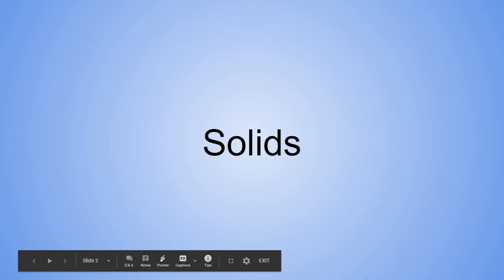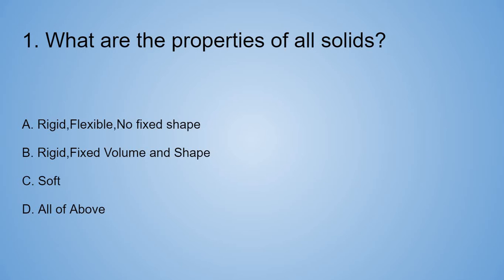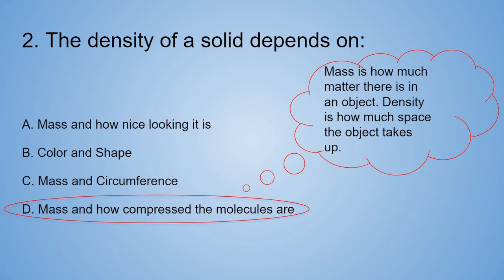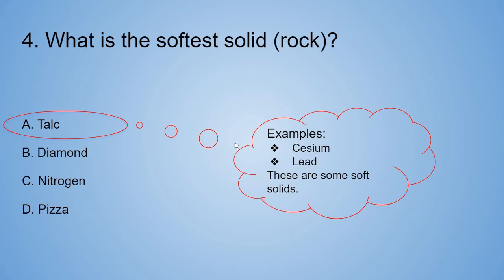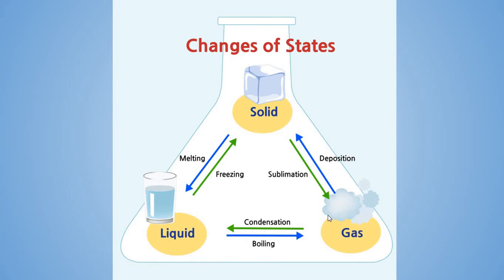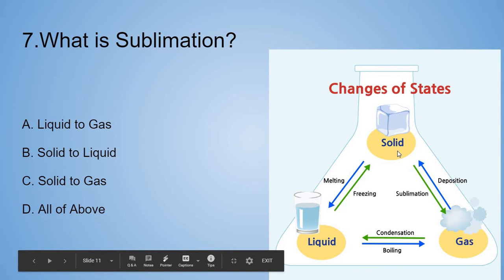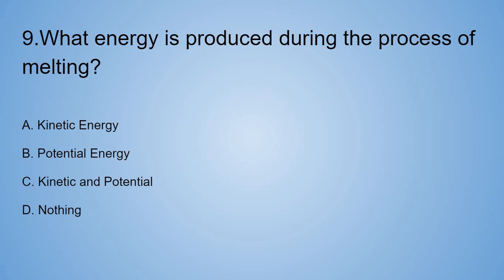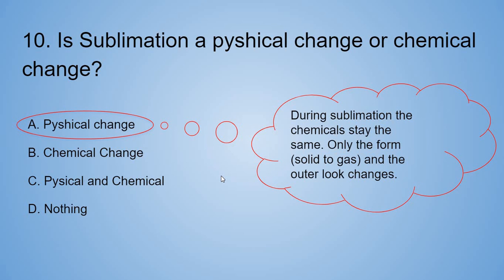Solids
Hello Friends , this week we are going to learn about Solids.Come we all will do it together